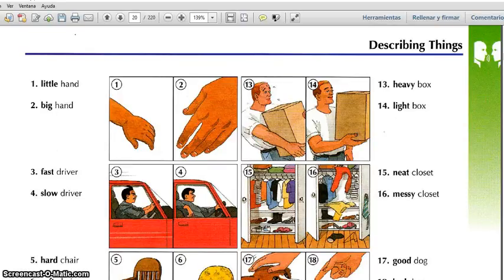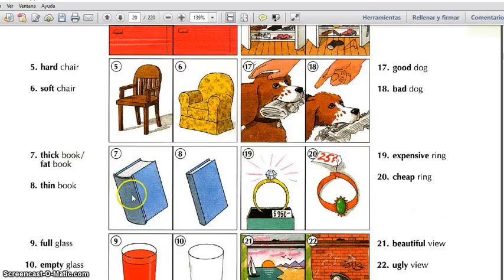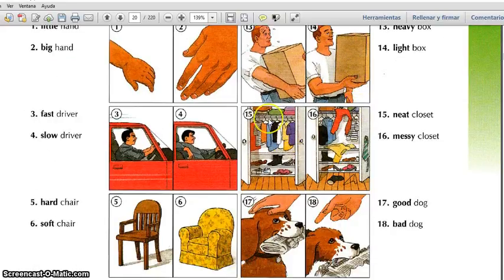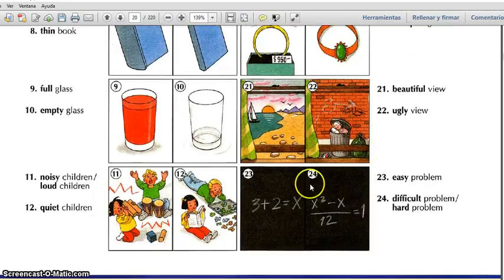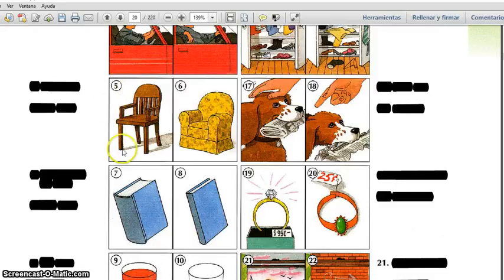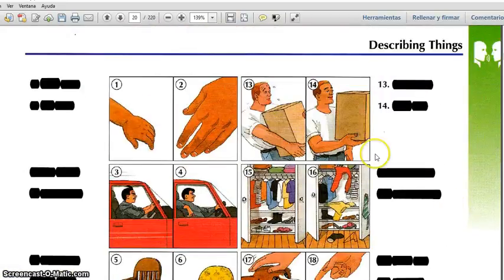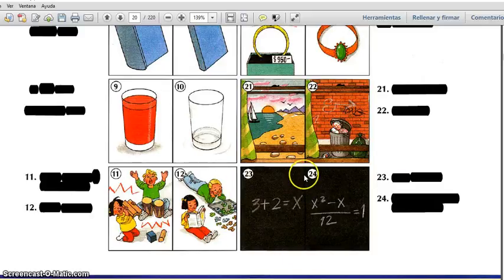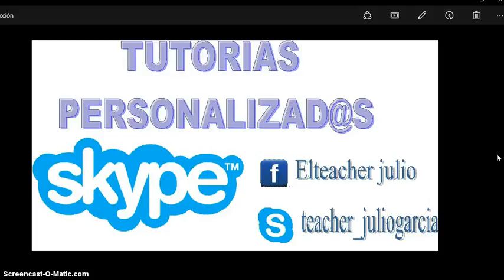Vocabulary: Describing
Learning new words is the key to succesful communication.